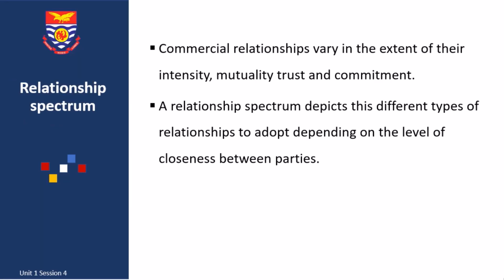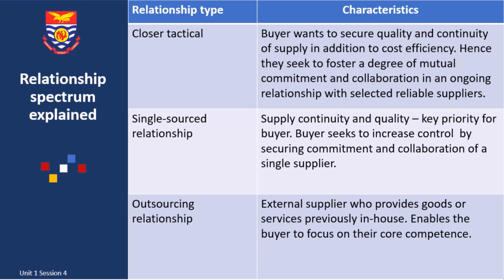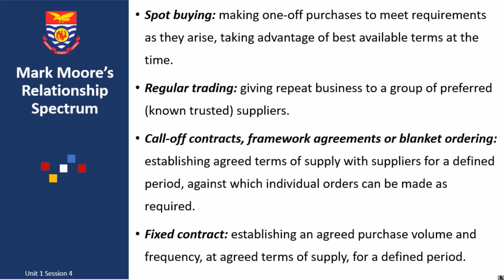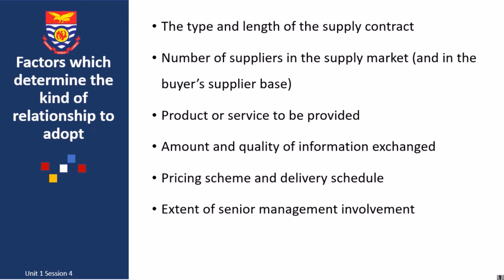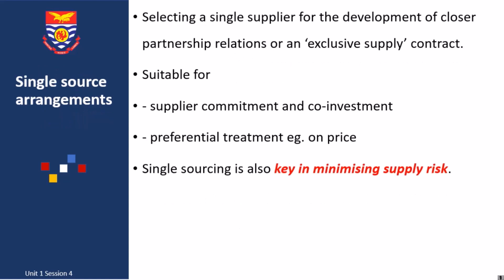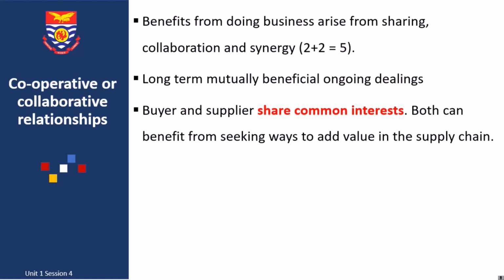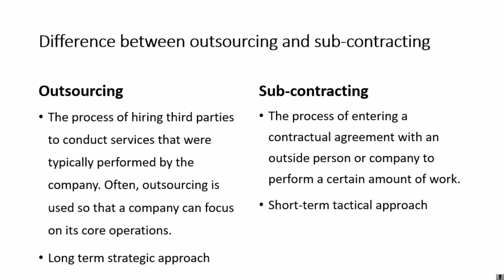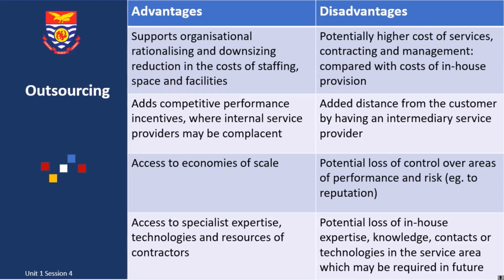Managing Procurement And Supply Relationships Unit 1 Session 4